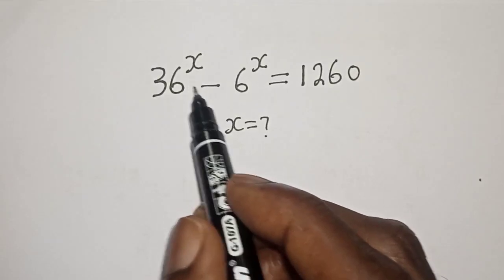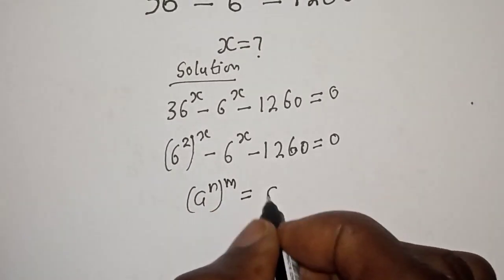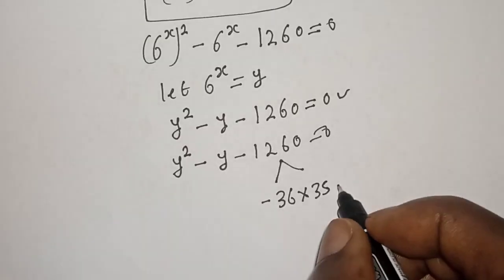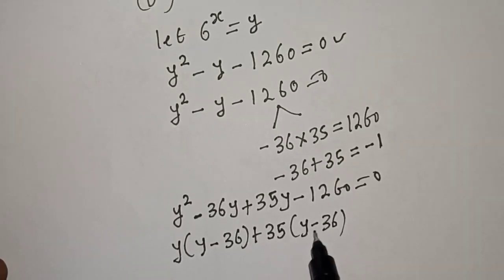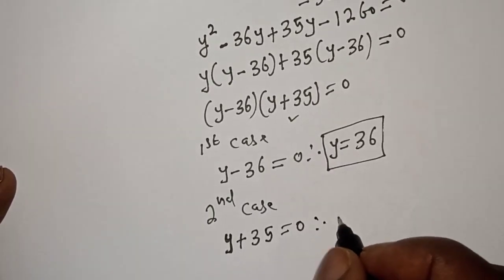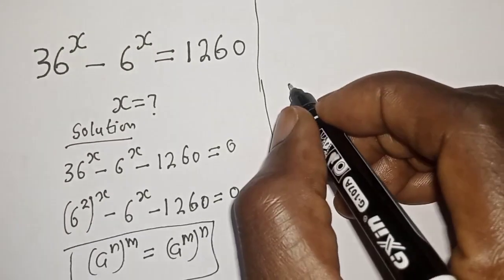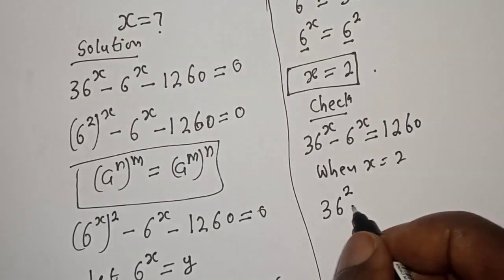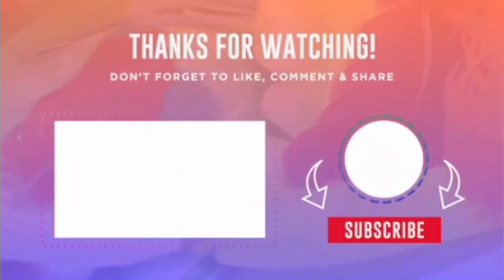Math Olympiad Preparation | Nice Exponential Equation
This video will teach you how to quickly solve the given nice math Olympiad question quickly.